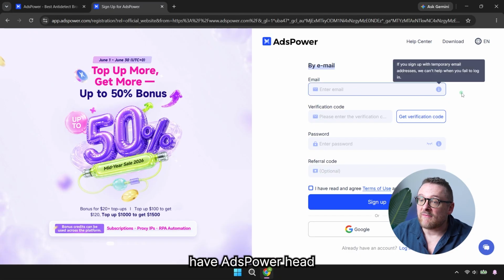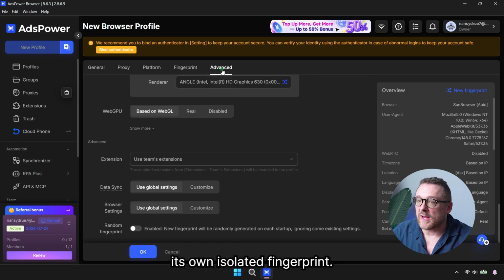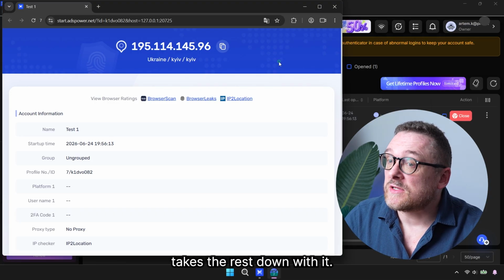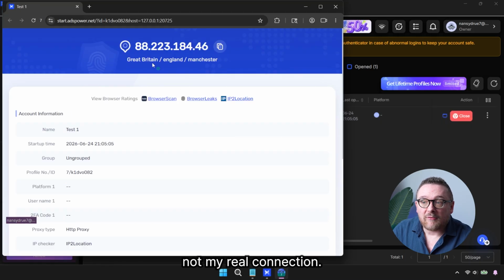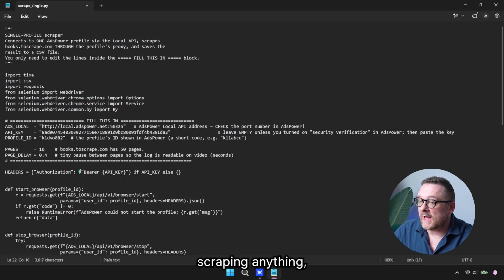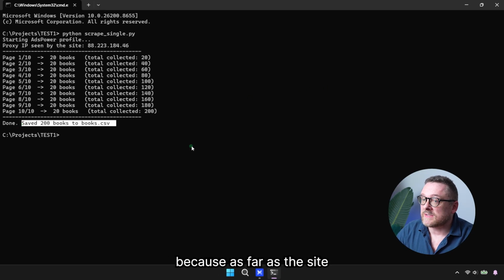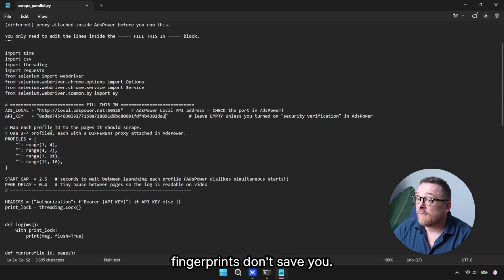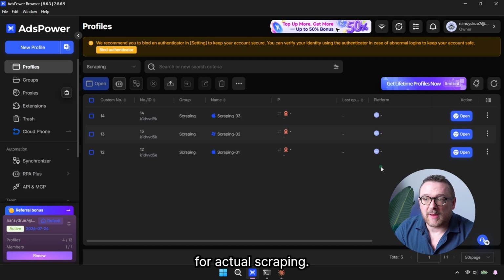Proxy-Seller × AdsPower: Web Scraping Tutorial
In this tutorial, we pair AdsPower (an anti-detect browser) with Proxy-Seller (a clean, dedicated IP per profile), connect them to the AdsPower Local API and Python/Selenium, and then scale to several profiles, collecting data in parallel. See all links and scripts below.

🌐 AdsPower is an anti-detect browser that gives each profile its own isolated fingerprint, so every session looks like a separate real device.

🧩 Proxy-Seller is a proxy provider with clean static ISP, residential, IPv4, and IPv6 proxies.